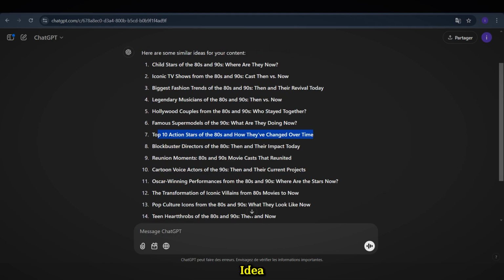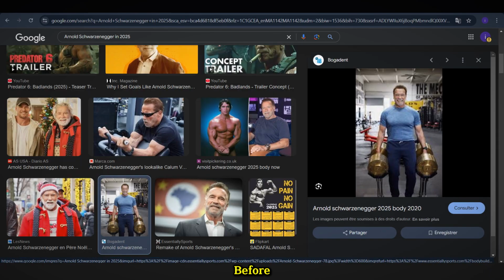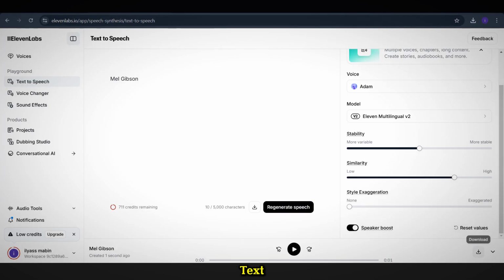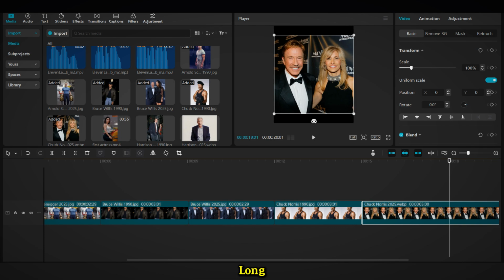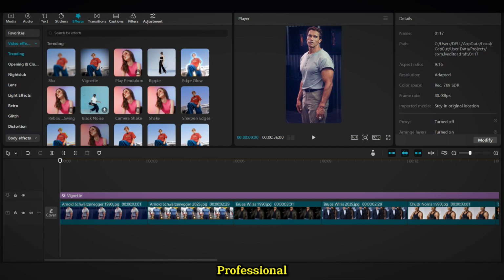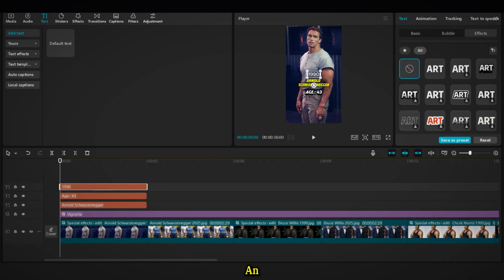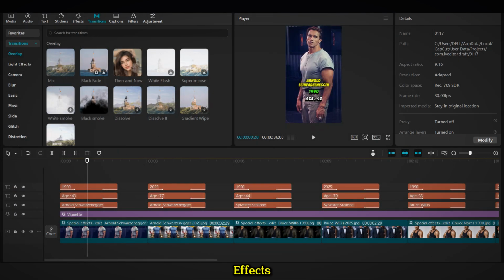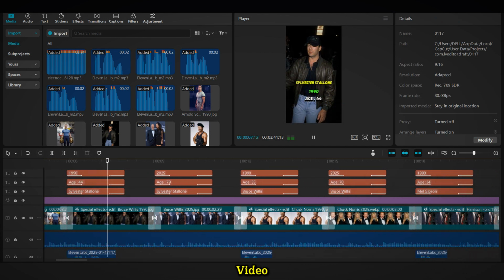F**k it, this is the fastest YouTube niche that can make $10,000 a month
This is just a simple paragraph to confirm that the content fully complies with YouTube’s Community Guidelines. The channel’s purpose is purely educational, it teaches viewers how to create videos using AI tools and software in a responsible and creative way. All tutorials are made to help users understand video creation and automation techniques while fully respecting YouTube’s policies and rules.

What You’ll Learn in This Video:
How to Choose the Perfect Video Idea
Downloading and Generating Essential Assets
Mastering the Editing Process

CHAPTERS:
00:00 Brief Intro
01:00 How to Choose the Perfect Video Idea
01:58 Downloading and Generating Essential Assets
03:22 Mastering the Editing Process
06:53 Generate Short Videos from Long-Form Content Using AI